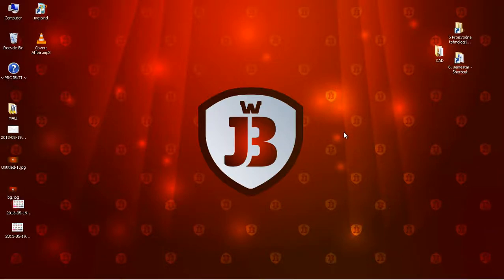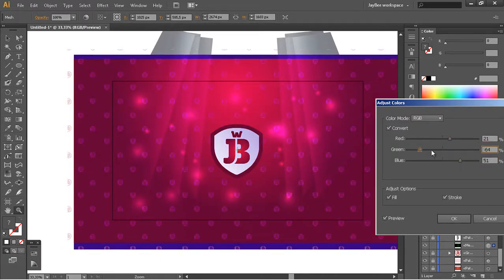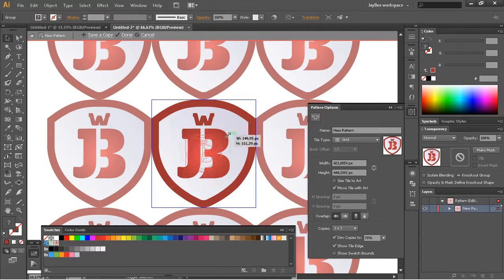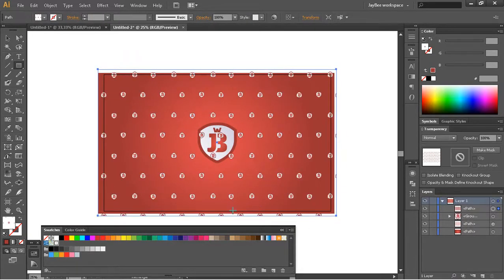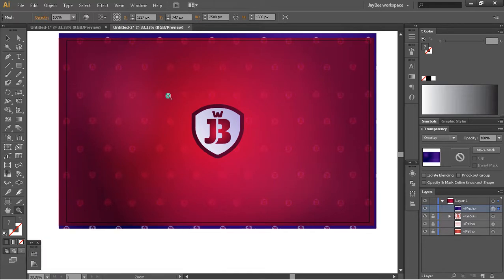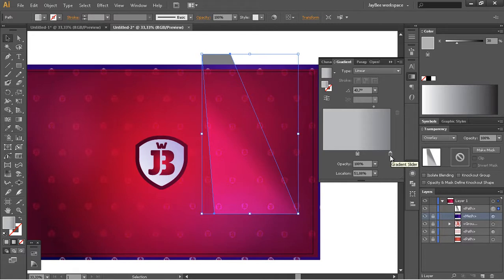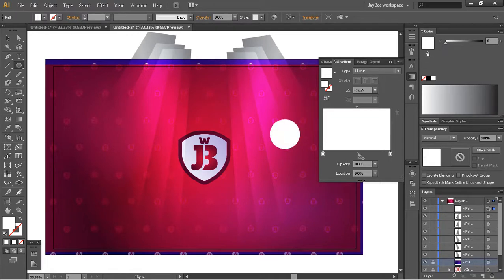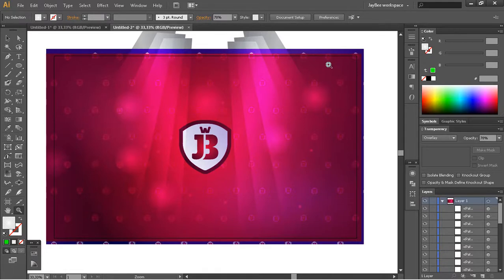Make a Cool Wallpaper from scratch - Illustrator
Hi. I'm back with another tutorial for you guys! This time Im teaching you how to create a cool vector HD and HQ background or a wallpaper in adobe illustrator.

I will show you techniques like editing and adjusting color balance in illustrator, and customizing the mesh tool to create awesome effects. Also I will show you how to manipulate a gradient to POP OUT!